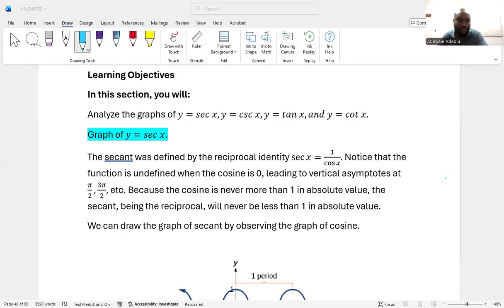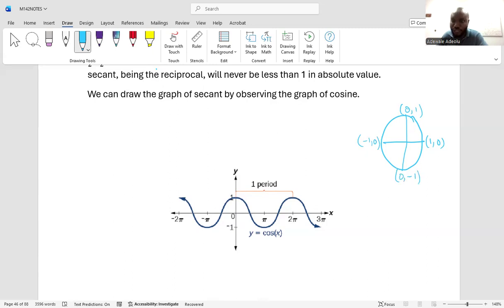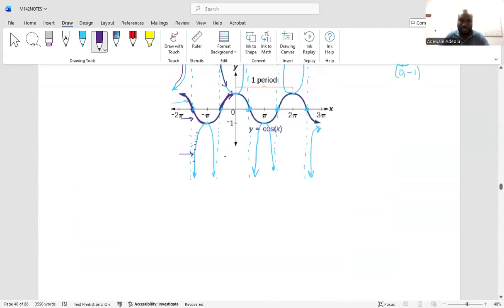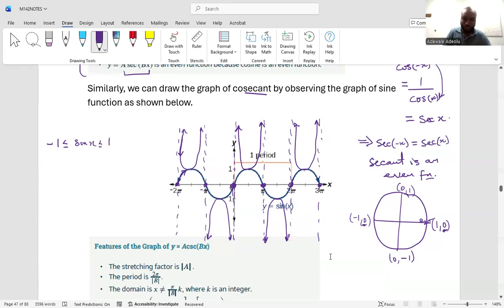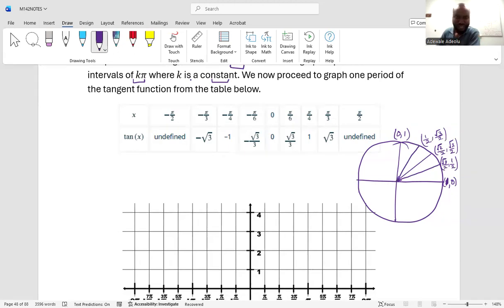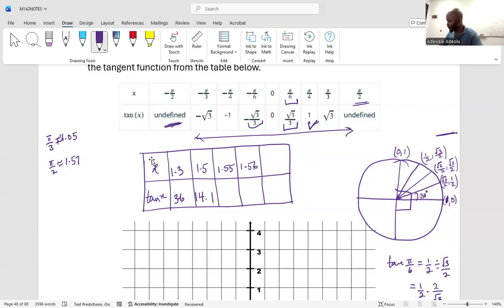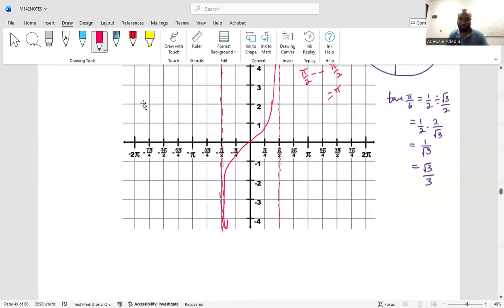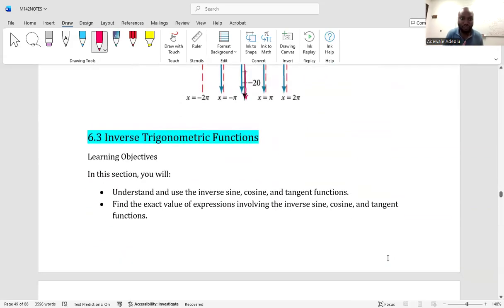Lesson 6: Graph of Other Trig Functions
In this lesson, I briefly discuss the graphs of secant, cosecant, tangent, and cotangent functions. This video does not cover variations of these functions; in another video, I will cover their variations for those who would like to learn more about them.